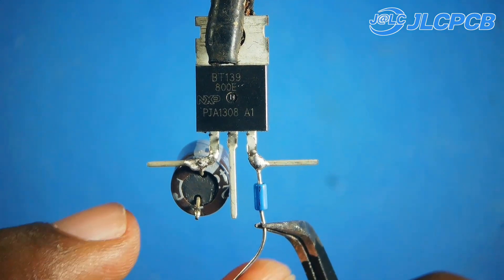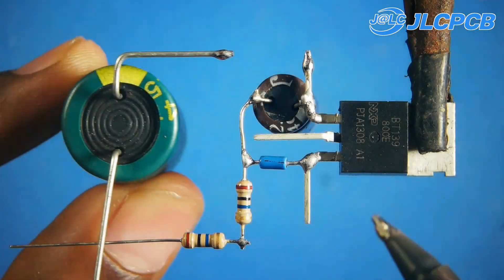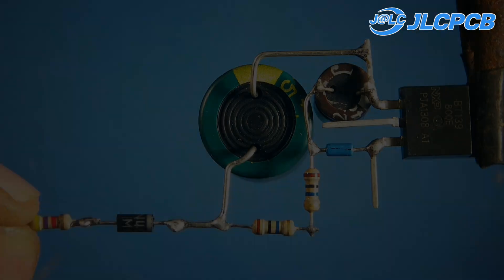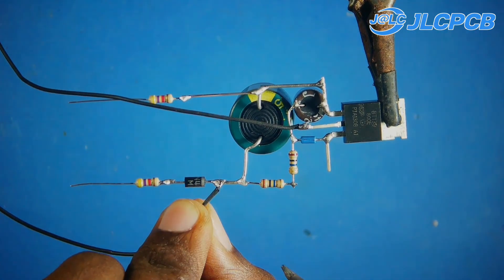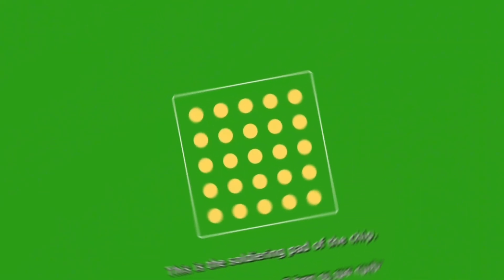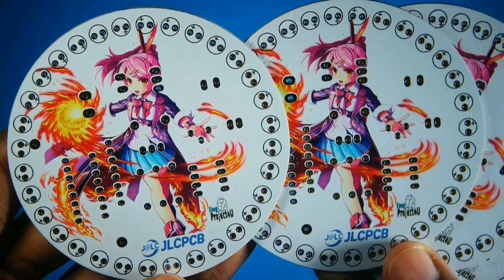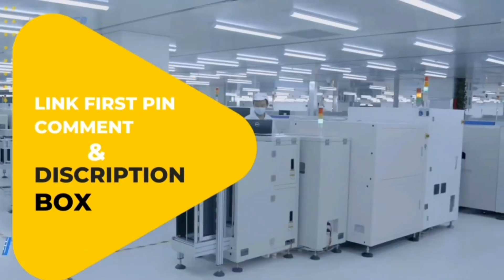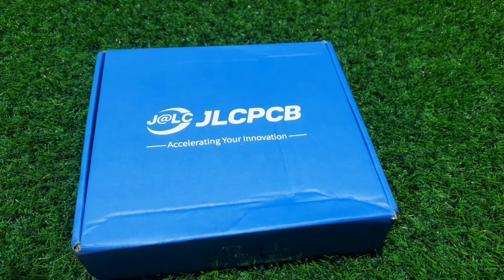DIY Electric Fence Circuit That Actually Works! Shocking Results!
Welcome back to easy project4U! In this video, we dive into creating a DIY electric fence circuit that is both effective and easy to build. Whether you're looking to protect your garden or keep your livestock safe, this project is perfect for you. Watch as we guide you step-by-step through the process, ensuring you get shocking results every time! ⚡

🔸What You'll Learn:
- How to gather the necessary components for your electric fence circuit.
- Detailed instructions on assembling the circuit.
- Tips and tricks to ensure your electric fence is safe and effective.
- Real-life testing and results of the electric fence in action.

Electric fences are a great way to secure your property without spending a fortune. This DIY project is not only cost-effective but also customizable to fit your specific needs. Plus, it's a fun and educational way to learn more about electrical circuits!

Your support helps us create more content for you!